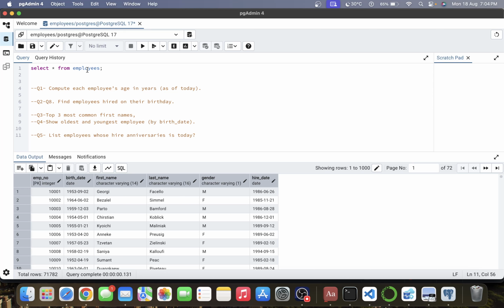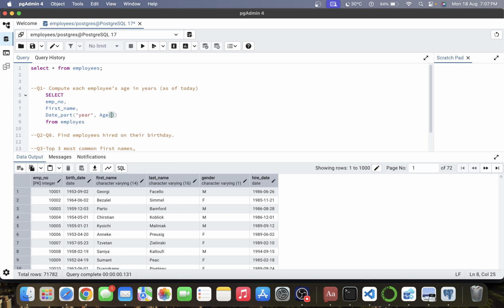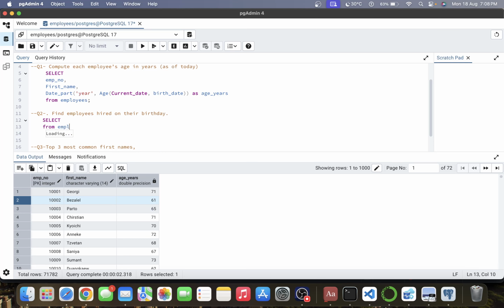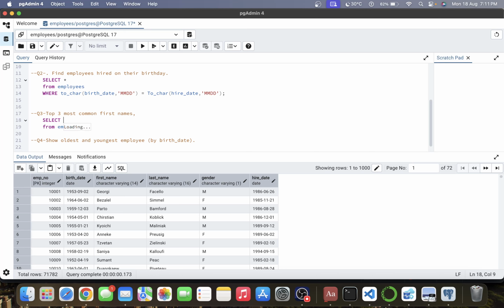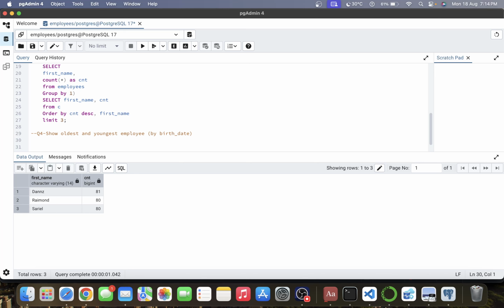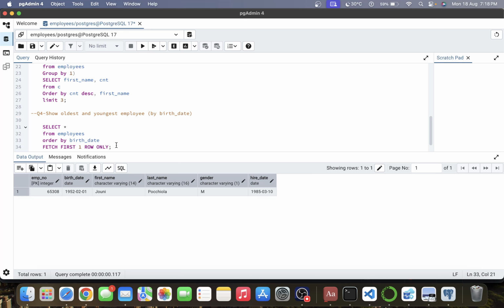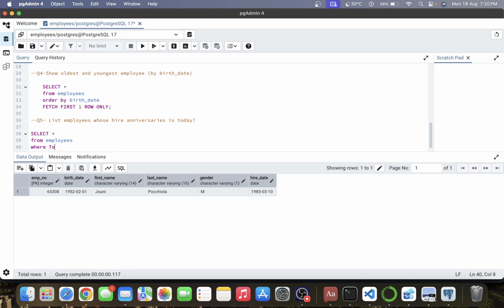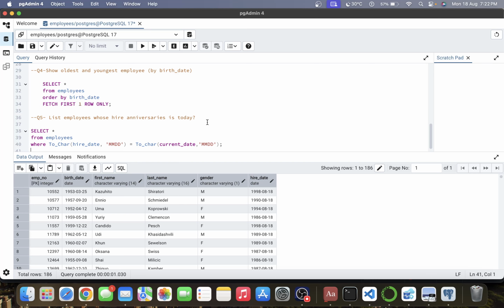ITC SQL Interview: Top 5 Queries You Must Know!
Prepare for your ITC SQL interview with these 5 essential queries every candidate should master! In this video, we break down common SQL scenarios, including calculating employee age, identifying hire anniversaries, finding top names, and more. Perfect for beginners and experienced analysts, these SQL solutions will help you stand out in your database interview.